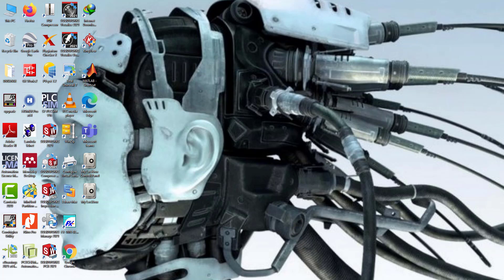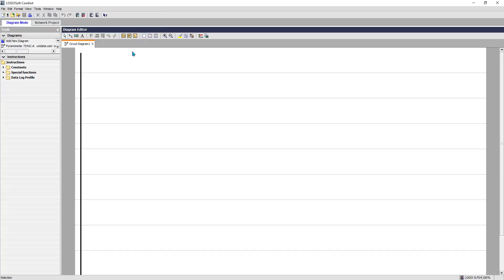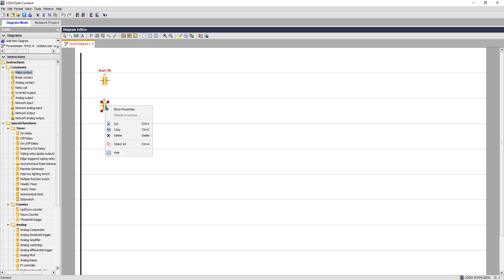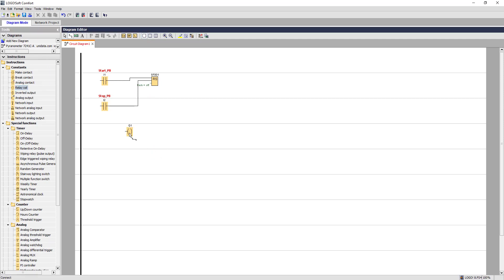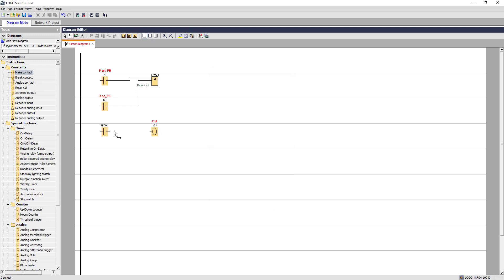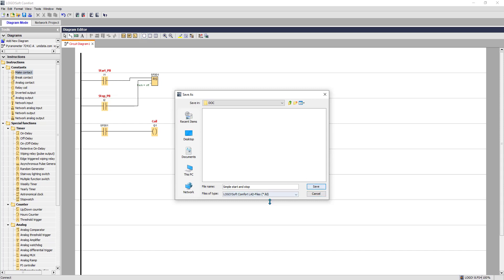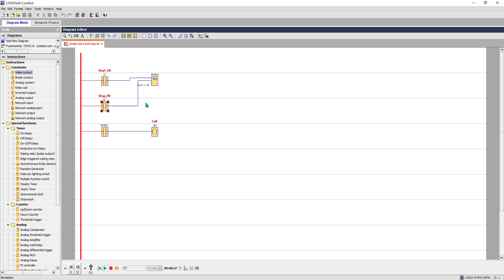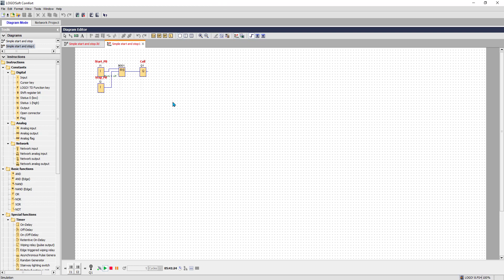Convert Ladder diagram into Function Block diagram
Hello guys, wonder how to convert Ladder diagram into Function Block diagram for PLC programmer. Watch this video